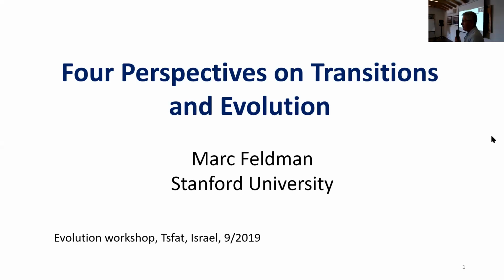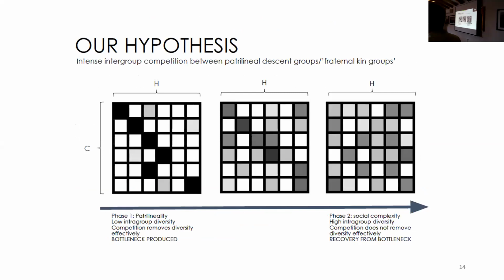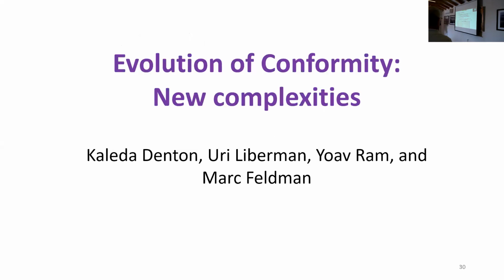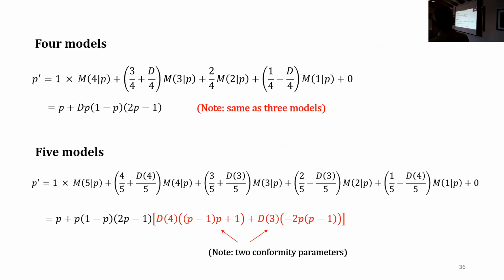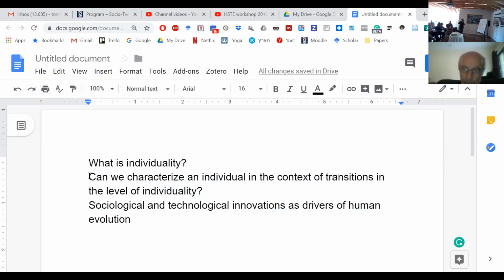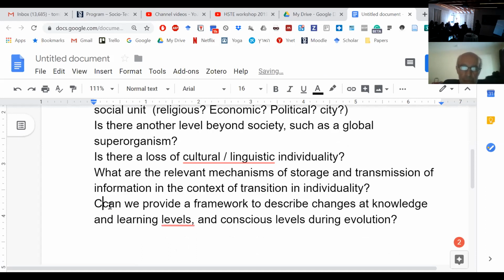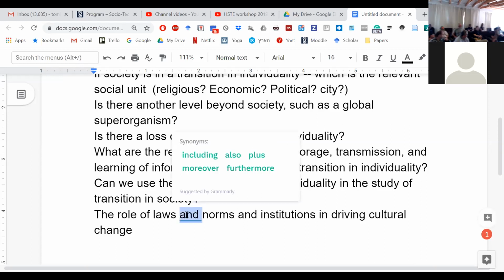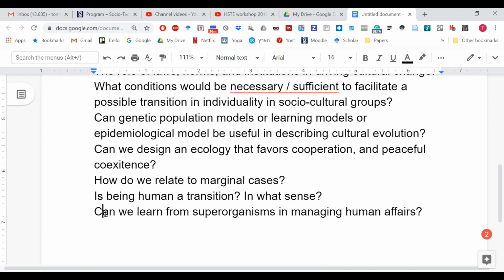Day 3: Marcus Feldman + Instructions for subgroup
Marcus Feldman: 1:34
Instructions for subgroup: 44:00